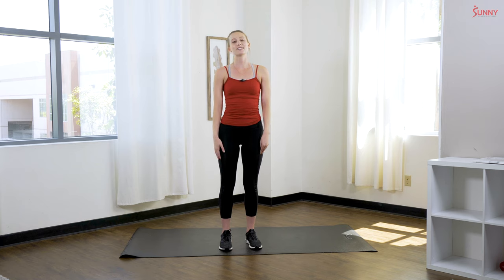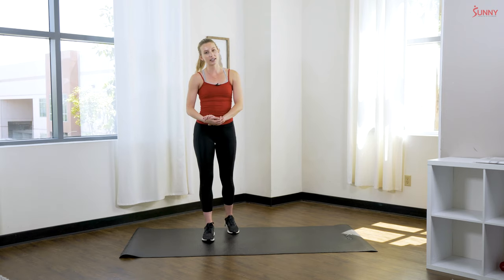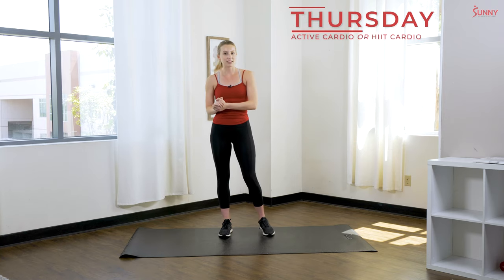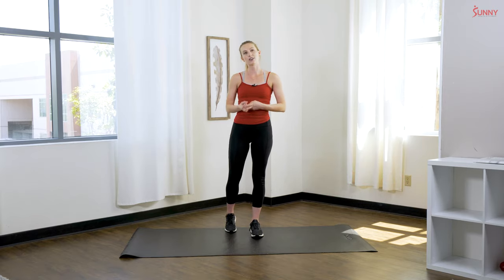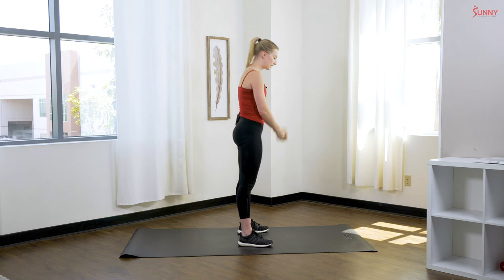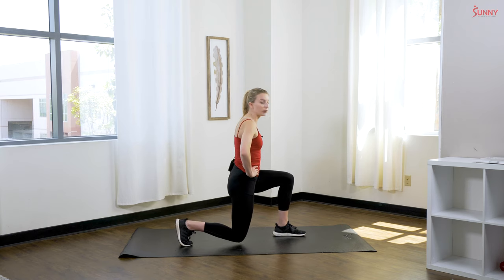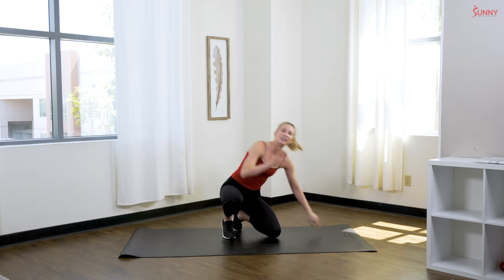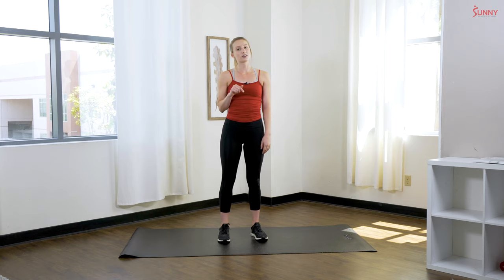Fitness Challenge for Busy Moms to Look & Feel Amazing!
Busy Moms, welcome to a fitness challenge designed with your busy schedule in mind! We know how hard it can be to find time for yourself when you’re busy caring for others. But taking a small amount of time for self-care will help you regain your physical and mental health while allowing you to take even better care of those around you.

With this challenge, we encourage you to set aside a small amount of time for yourself each day to move your body. Use this practical and doable schedule designed to increase physical activity, build strong, lean muscle tone, burn calories, and feel amazing!

🔥 0:00 | Intro
🔥 1:23 | Monday: Full Body Workouts
🔥 1:30 | Tuesday: Active Cardio
🔥 2:09 | Wednesday: Rest or Mobility Workouts
🔥 2:34 | Thursday: Active Cardio or HIIT Cardio
🔥 3:15 | Friday: Full Body Workouts
🔥 3:25 | Saturday: Active Cardio
🔥 3:28 | Sunday: Full Rest Day
🔥 4:00 | Exercises Overview
🔥 4:22 | Air Squats
🔥 4:54 | Push Ups
🔥 5:23 | Mountain Climbers
🔥 5:50 | Split Squats
🔥 6:26 | Up Dog to Down Dog
🔥 7:25 | Glute Bridge